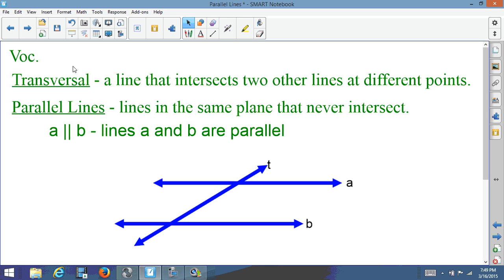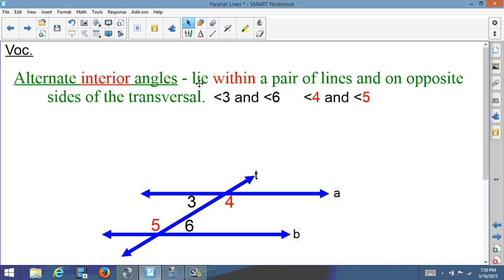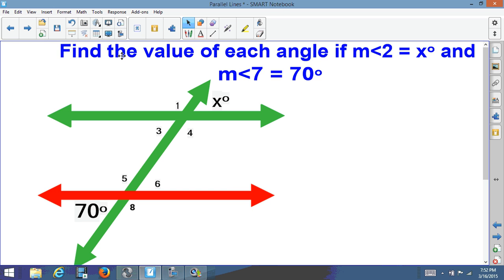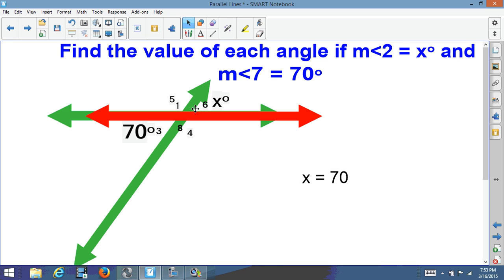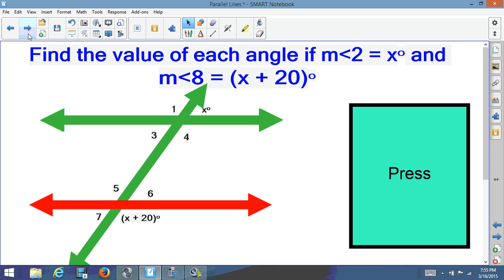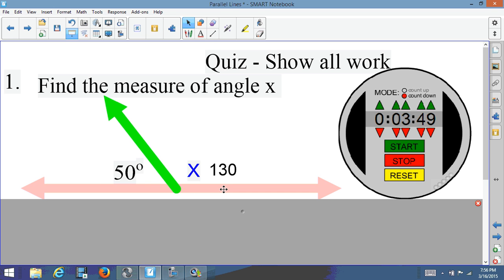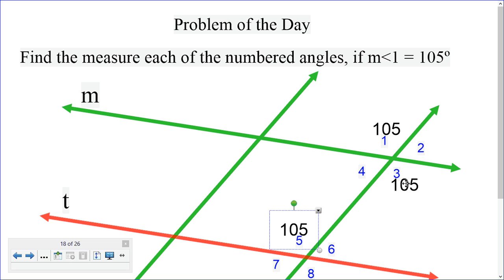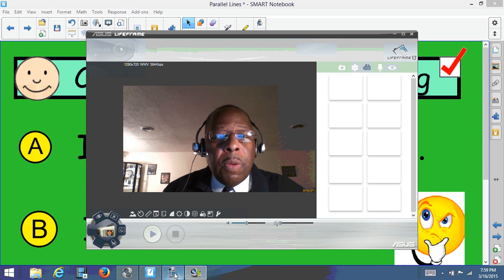Parallel Lines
Description: Students will be able to identify and solve problems dealing with the angles of parallel lines cut by a transversal.